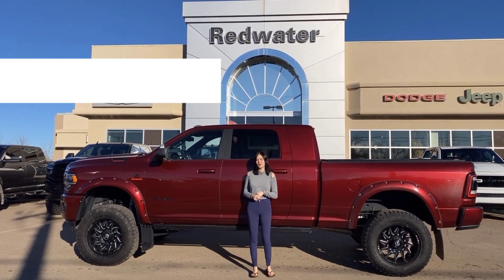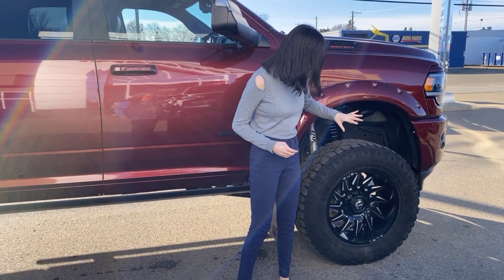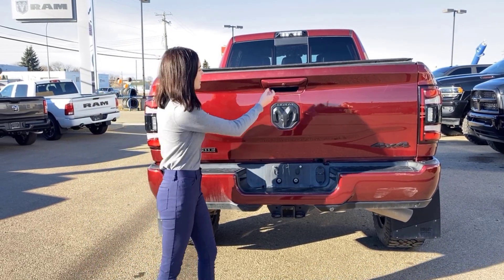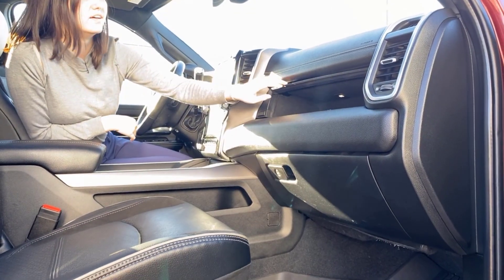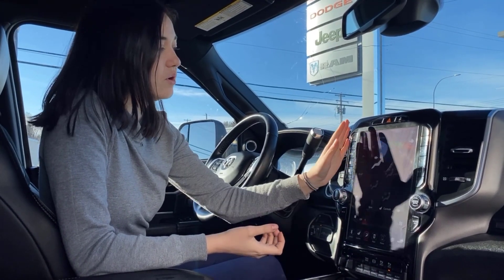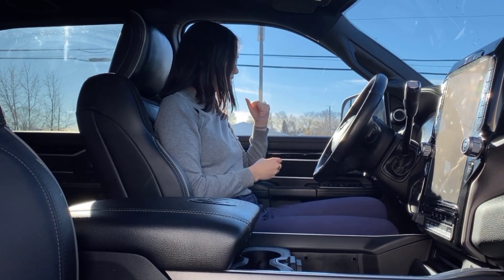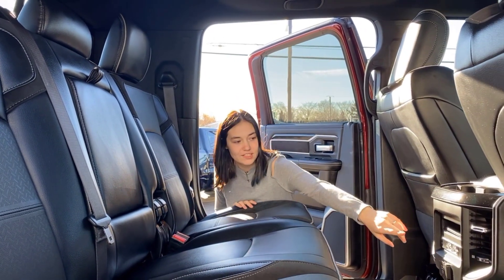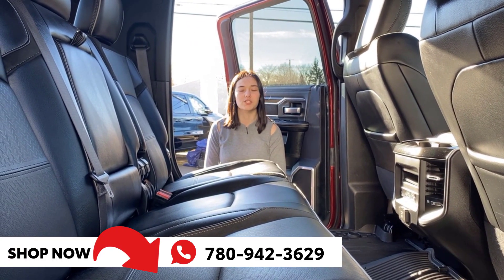2020 Ram 3500 Laramie Night Edition Mega Cab - Rig Ready Ram | Stock # P1275 - Redwater Dodge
Check out this 2020 Ram 3500 Laramie Night Edition Mega Cab Rig Ready Ram with Only 48,592 Kilometers with Emily at Redwater Dodge.

Click on this link for 31 additional pictures and vehicle specifications

This Ram 3500 boasts a Intercooled Turbo Diesel I-6 6.7 L/408 engine powering this Automatic transmission. WHEELS: 20" X 8" BLACK ALUMINUM, TRANSMISSION: 6-SPEED AISIN HEAVY-DUTY AUTOMATIC -inc: 12.0" Single Rear Wheel Axle, Transmission Oil Cooler, Bright Accent Shift Knob, TOWING TECHNOLOGY GROUP -inc: Centre High-Mount Stop Lamp w/Camera, Mirror-Mounted Aux Reverse Lamps, Surround View Camera System, Exterior Mirrors w/Memory Settings, Bright Power Tow Spotter Mirrors w/Memory, Trailer Reverse Guidance, Power Convex Aux Exterior Mirrors and so much more!

Stop by Redwater Dodge, Home of THE $10 Oil Change, Rig Ready Ram and We Buy Your Ram for a quick visit and a Ram 3500 Laramie Rig Ready Ram!

Stock # P1275 VIN 3C63R3MLXLG223792

Redwater Dodge
4716 48 th Ave
Redwater, Alberta
T0A 2W0